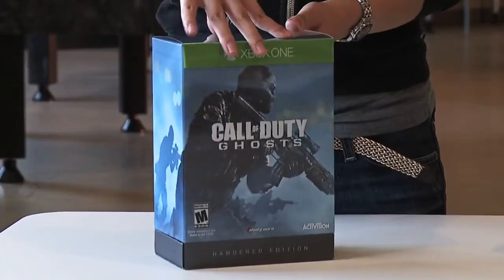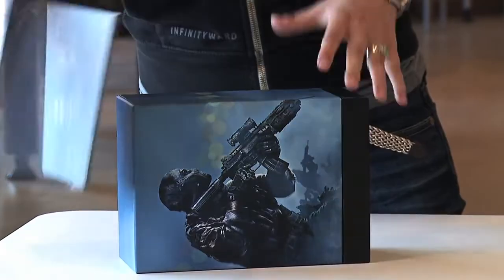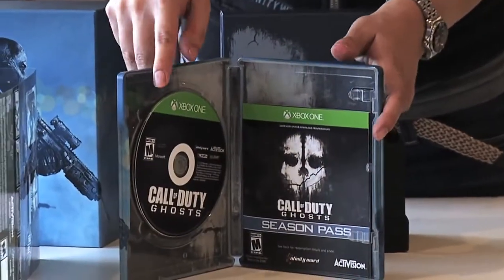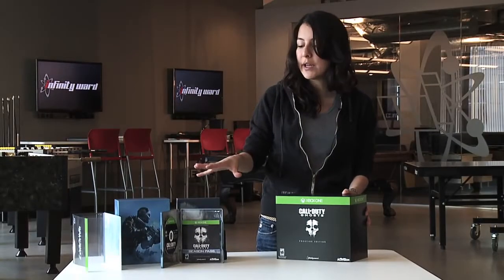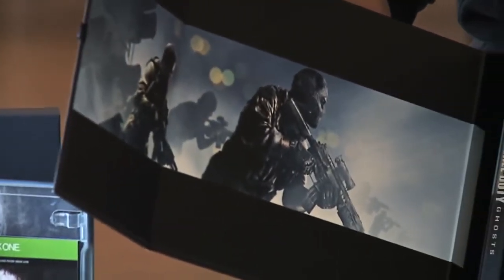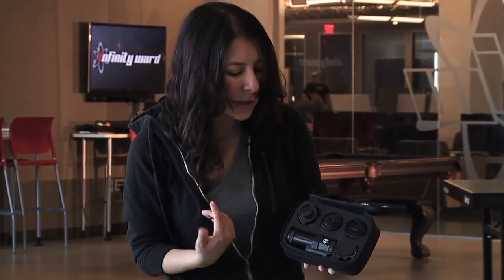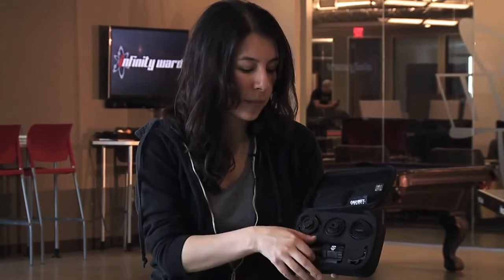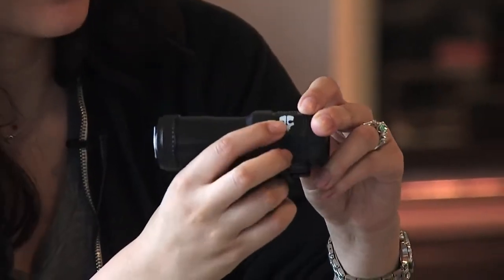Call of Duty Ghosts Collector's Edition Unboxing Ghost Collector's Special Xbox 360 XBOX ONE PS3 PS4